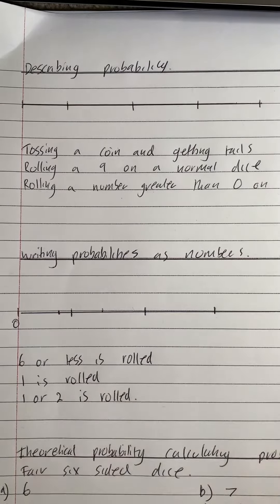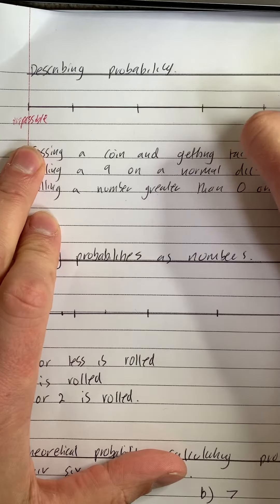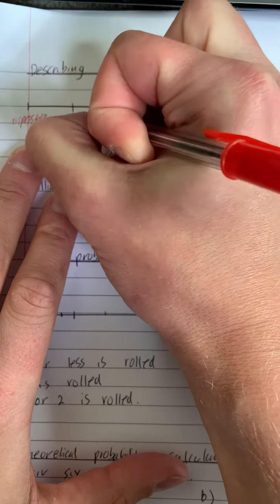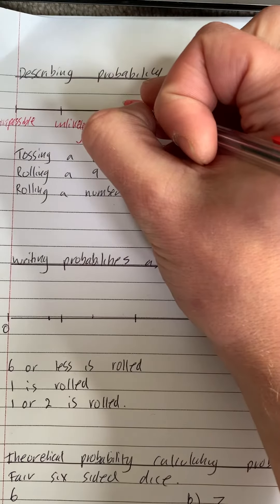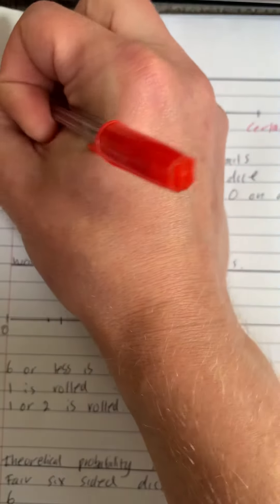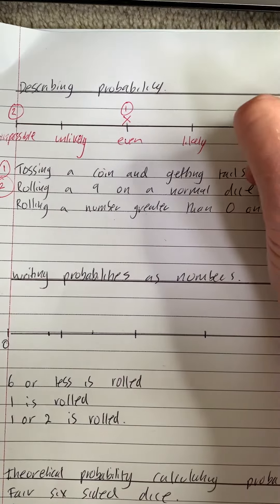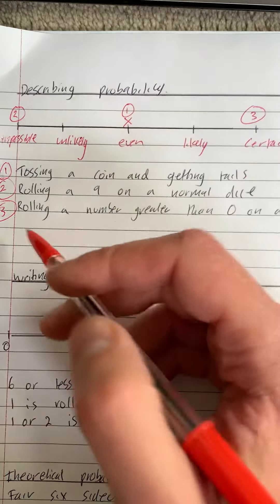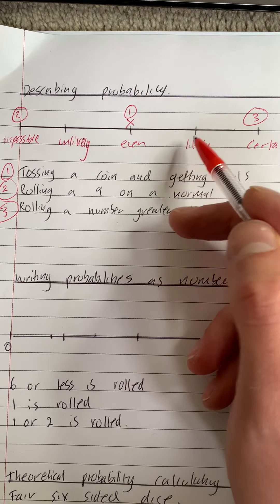311 Describing probability